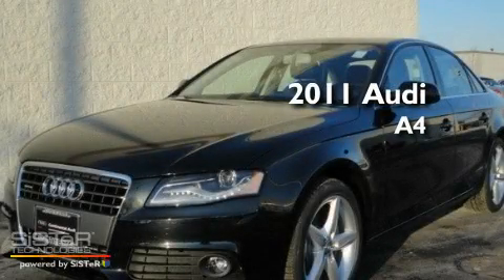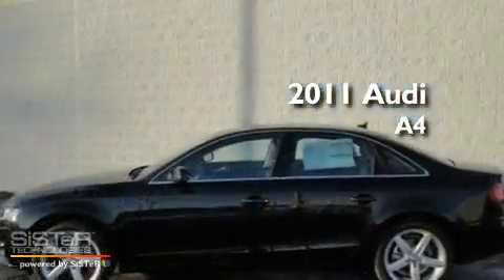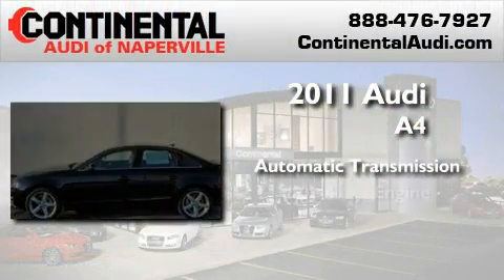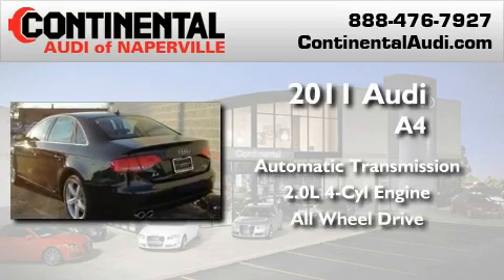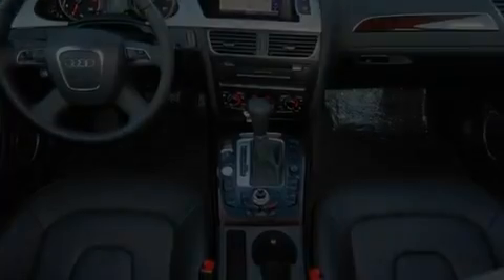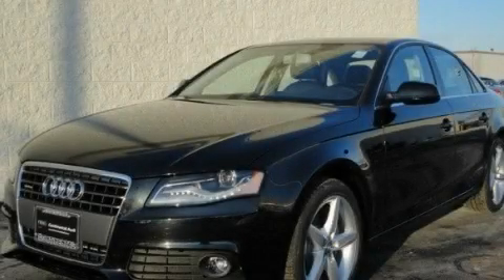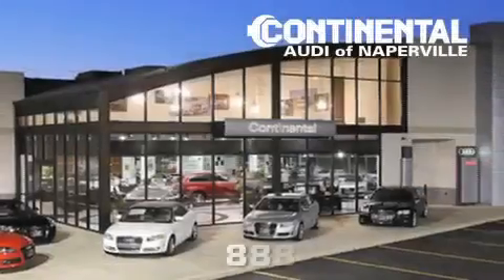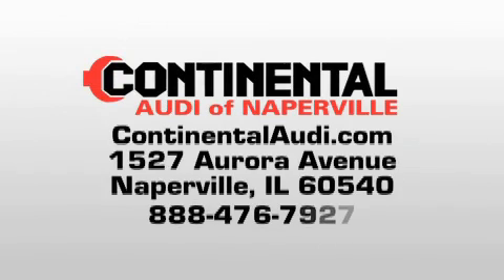2011 Audi A4 Naperville IL 60540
Year : 2011

 Make : Audi

 Model : A4

 Engine : Gas I4 2.0L/121

 Trans . : Automatic

 Exterior : Brilliant Black

 Miles : 12

 Interior : Black

 Stock : B414

 1527 Aurora Avenue

 2011 Audi A4 Naperville IL